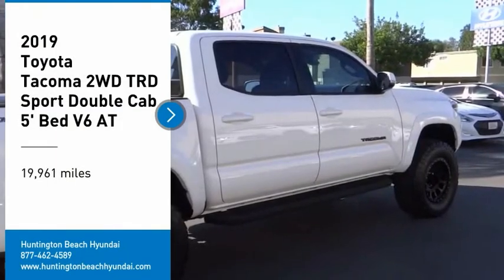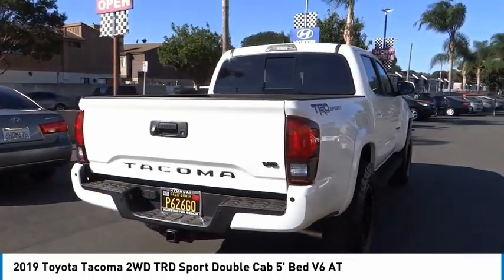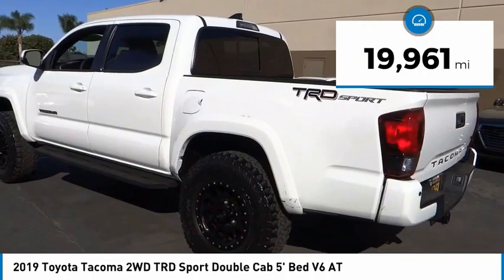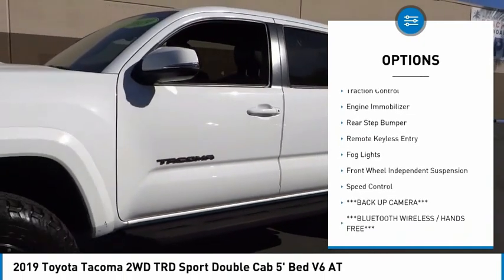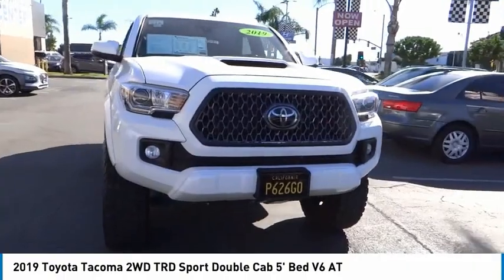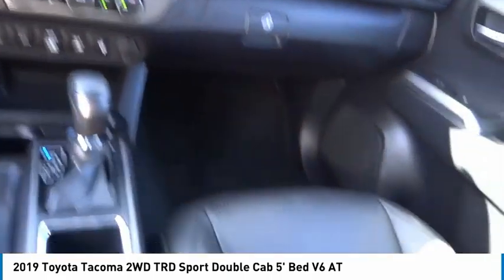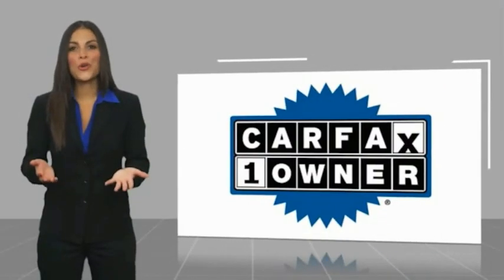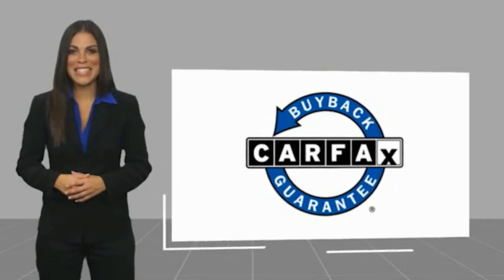2019 Toyota Tacoma 2WD PH6449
16751 Beach Blvd.

2019 Toyota Tacoma White 6-Speed Automatic 3.5L V6 PDI DOHC 24V LEV3-ULEV70 278hp Odometer is 9219 miles below market average! CARFAX One-Owner. Clean CARFAX. This Vehicle is Located at: Huntington Beach Hyundai; 16751 Beach Blvd, Huntington Beach CA 92647. Dealer Installed accessories are optional and may be purchased for an additional charge.All prices subject to government fees and taxes, any finance charges, any dealer document preparation charge, and any emission testing charge.While we make every effort to ensure the data listed here is correct, there may be instances where some of the factory rebates, incentives, options or vehicle features may be listed incorrectly as we get data from multiple data sources. PLEASE MAKE SURE to confirm the details of this vehicle (such as what factory rebates you may or may not qualify for) with the dealer to ensure its accuracy. Dealer cannot be held liable for data that is listed incorrectly.